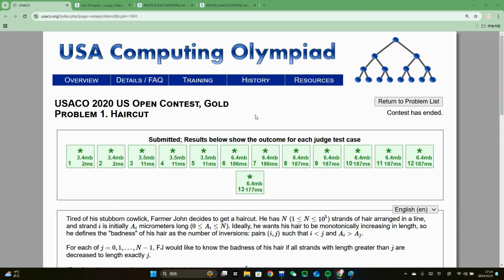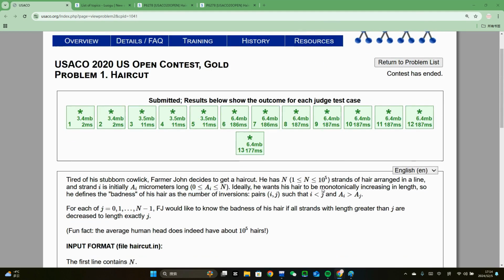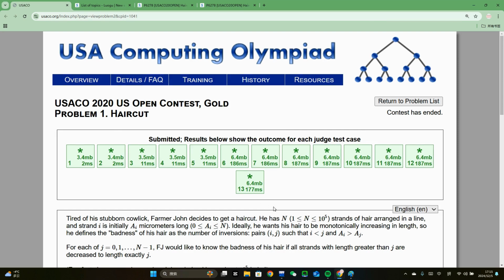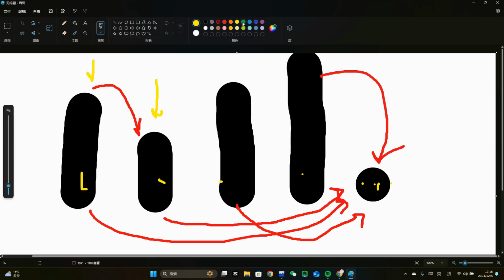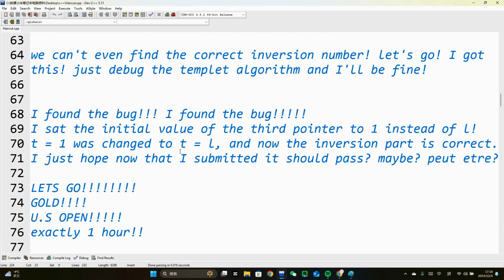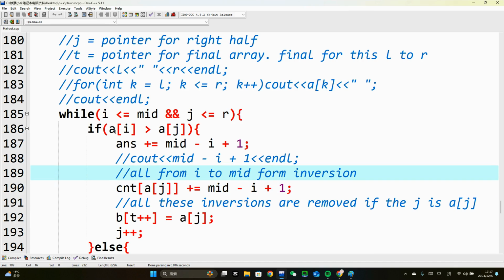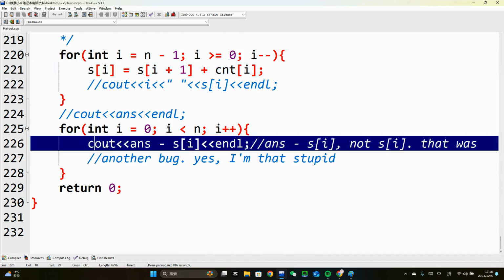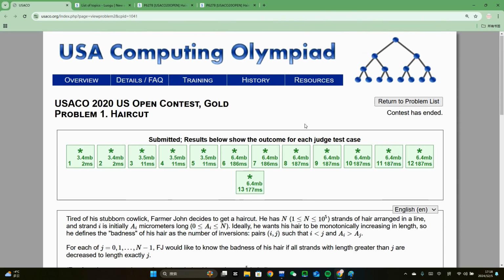USACO Haircut 2020 U.S Open Gold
this problem can be solved using several ways, including advanced algorithms like segment tree and tree array, however I think my version is rather simple and easy to understand, the only thing is you need to know the merge sort and counting of inversion algorithm